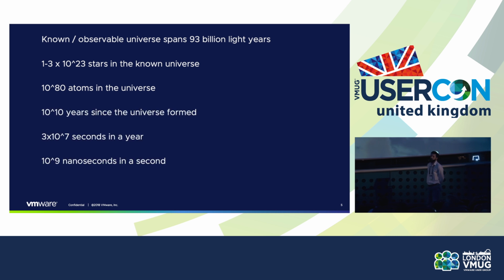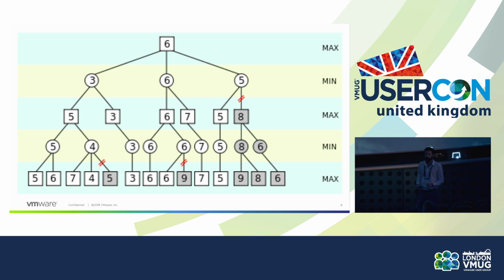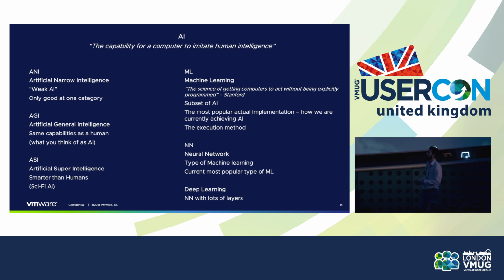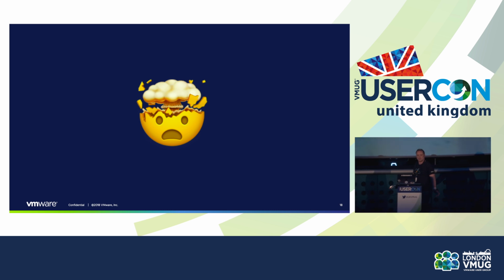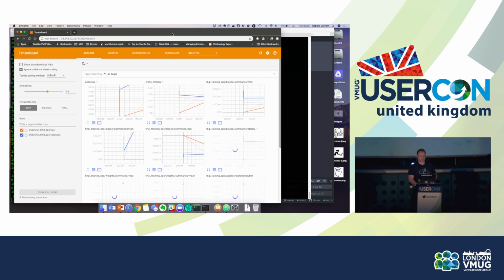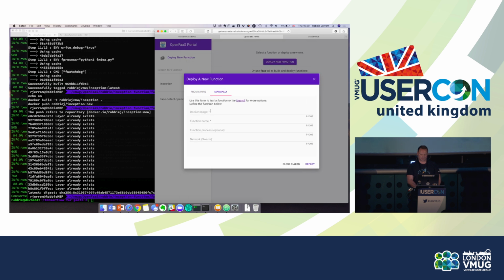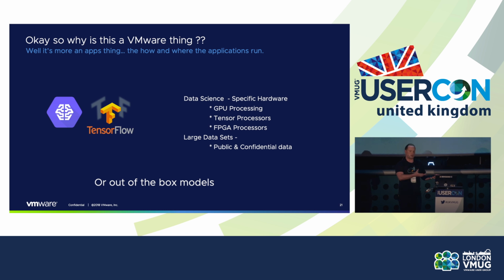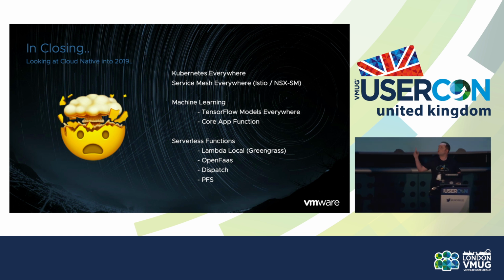Robbie Jerrom, Nick Kenney - Cloud Native Apps, whats new & whats next